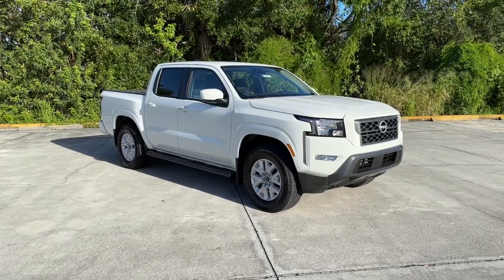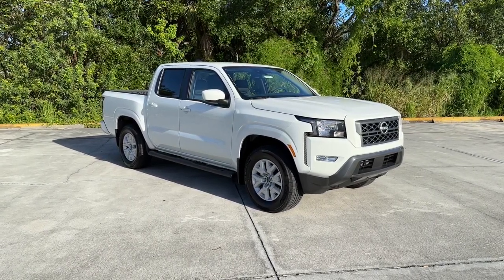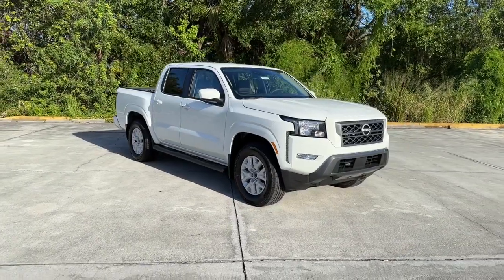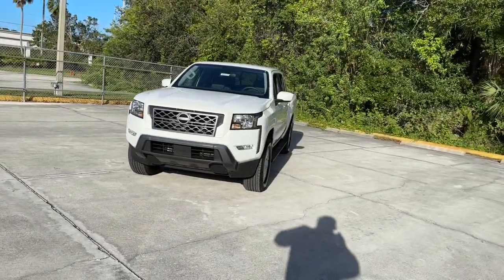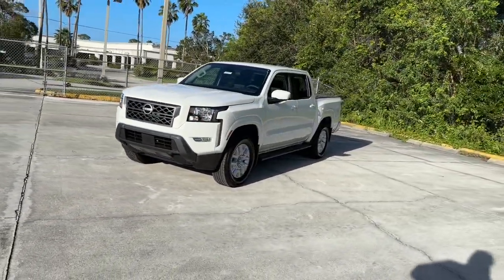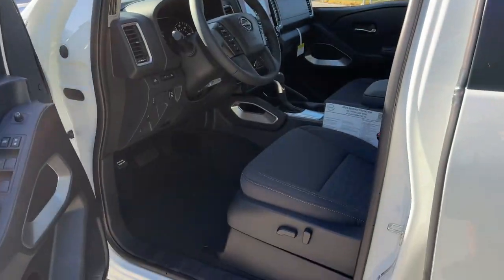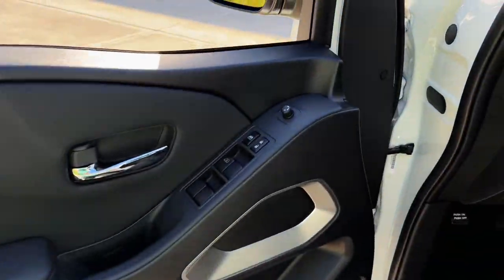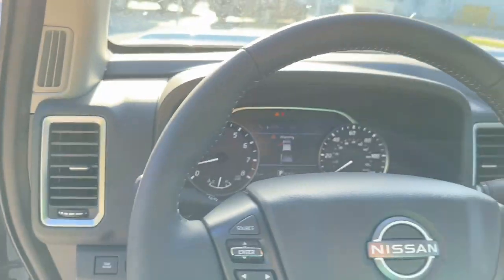2023 Nissan Frontier Vero Beach, Fort Pierce, Sebastian, St. Lucie Melbourne, FL 22771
Glacier White New 2023 Nissan Frontier SV available at Sutherlin Nissan Vero Beach. Servicing the Fort Pierce, Sebastian, St. Lucie, and Melbourne Florida area.

#{MAKE}
#{MODEL}
2023 Nissan Frontier SV - Stock#: 22771

CHARCOAL FRONT & REAR LEATHER SEAT TRIM (1ST/2ND ROWS) [V01] TECHNOLOGY PACKAGE -inc: Rear Sonar System Rear Automatic Braking (RAB) High Beam Assist (HBA) Blind Spot Warning (BSW) Rear Cross Traffic Alert (RCTA) Intelligent Cruise Control (ICC) Lane Departure Warning (LDW) [L93] CARPETED FLOOR MATS [Z93] TOW PACKAGE: HITCH TOW HARNESS - DELETE/CREDIT CHARCOAL PREMIUM CLOTH SEAT TRIM [K01] SV CONVENIENCE PACKAGE -inc: Bed Under-Rail Lighting Remote Engine Starter 120V Power Outlet in Bed Heated Front Seats Illuminated Locking Glove Box Utili-Track System 2 adjustable tie-down cleats Spray-In Bedliner Trailer Hitch w/Wiring Harness VPC installed accessory Overhead Console Storage (Sunglass Holder) HVAC - Dual-Zone Front Auto A/C I-Key w/Request Switches on O/S Handles Full function Leather Shift Lever Front Halogen Fog Lights Sliding Rear Window Heated Leather Steering Wheel Tow/Haul Mode Switch Heated Outside Mirrors 120V Power Outlet in Rear Center Console [K11] TOW PACKAGE: HITCH TOW HARNESS GLACIER WHITE [B92] SPLASH GUARDS Rear Wheel Drive Power Steering ABS 4-Wheel Disc Brakes Brake Assist Brake Actuated Limited Slip Differential Aluminum Wheels Tires - Front All-Season Tires - Rear All-Season Conventional Spare Tire Power Mirror(s) Privacy Glass Intermittent Wipers Variable Speed Intermittent Wipers Power Door Locks Automatic Headlights AM/FM Stereo Satellite Radio MP3 Player Steering Wheel Audio Controls Bluetooth Connection Auxiliary Audio Input Smart Device Integration Requires Subscription Power Driver Seat Bucket Seats Driver Adjustable Lumbar Pass-Through Rear Seat Rear Bench Seat Adjustable Steering Wheel Trip Computer Power Windows Keyless Start Keyless Entry Power Door Locks Cruise Control A/C Cloth Seats Driver Vanity Mirror Passenger Vanity Mirror Power Windows Power Door Locks Trip Computer Immobilizer Security System Traction Control Stability Control Traction Control Front Side Air Bag Front Collision Mitigation Driver Monitoring Tire Pressure Monitor Driver Air Bag Passenger Air Bag Front Head Air Bag Rear Head Air Bag Passenger Air Bag Sensor Knee Air Bag Child Safety Locks Back-Up Camera